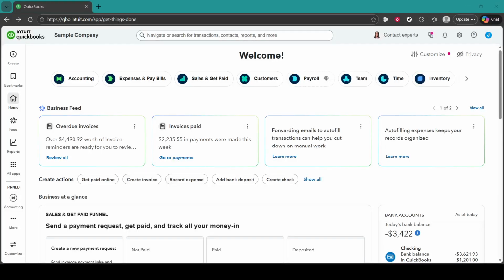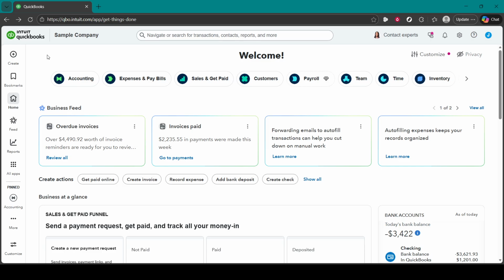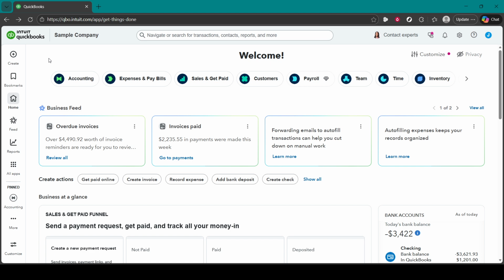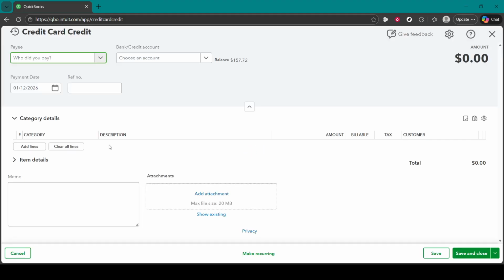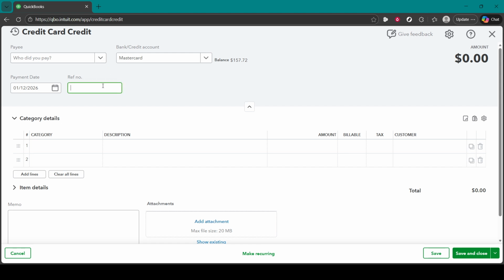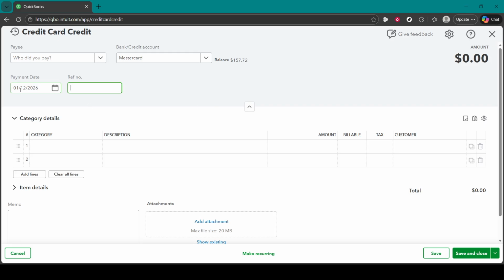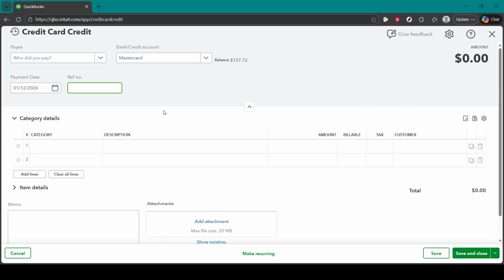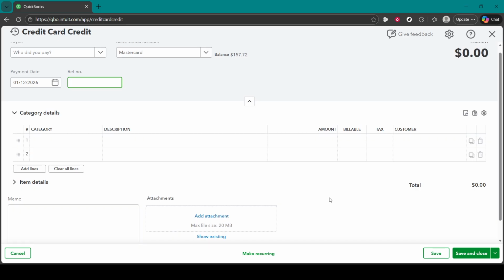How To Enter Credit Card Refund In QuickBooks (Easiest Way)(2026 Guide)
Managing returns and refunds is a standard part of business, and recording them correctly is essential for accurate credit card reconciliation. In this 2026 updated tutorial, I show you exactly how to enter a credit card refund in QuickBooks Online. Whether you received a refund for a returned business purchase or a credit for a service cancellation, this guide ensures your liability accounts and expense reports stay perfectly in sync.

We explore the modern 2026 interface to demonstrate how to use the "Credit Card Credit" transaction type. You will learn how to map the refund to the original expense category, ensure the date matches your statement, and verify that the refund appears correctly in your bank feed. This professional workflow is optimized for the latest software versions to help you maintain a clean audit trail and an accurate balance sheet for the current fiscal year.